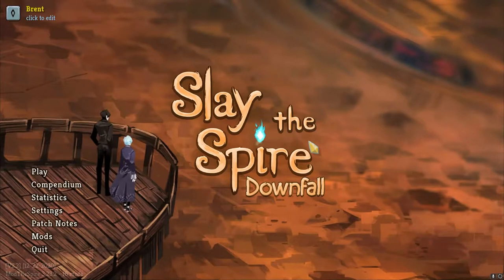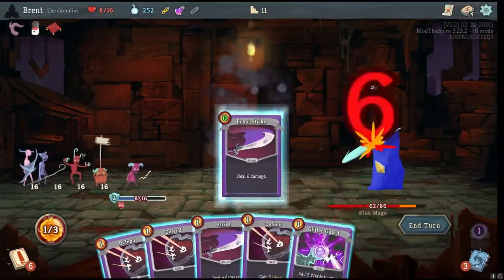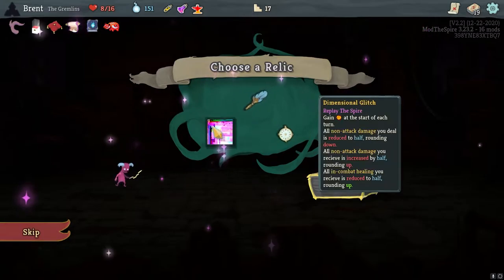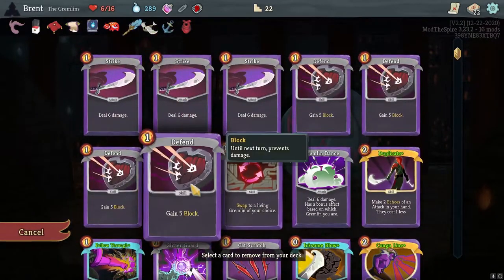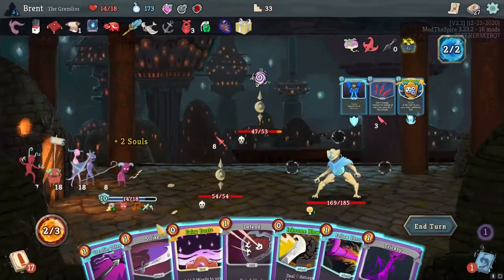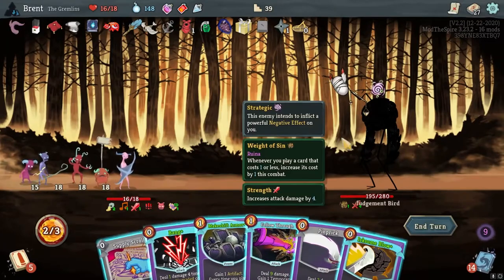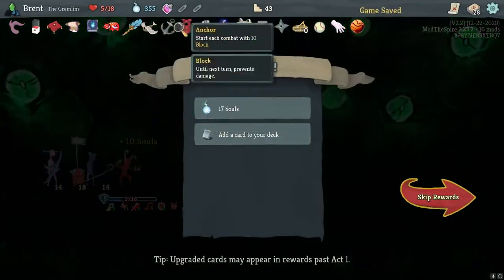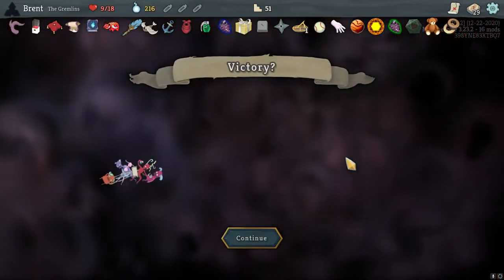Let's Play Slay the Spire Library of Ruina Eps.151 "Conga Cut"